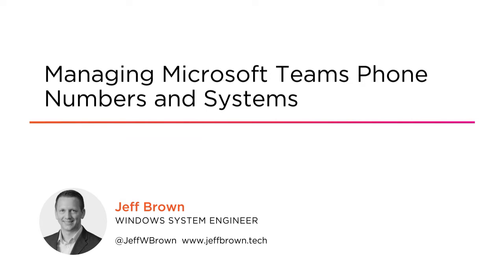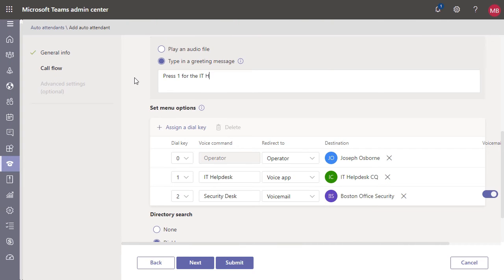Microsoft Teams Skills: Managing Microsoft Teams Phone Numbers and Systems Course Preview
Join Pluralsight author Jeff Brown as he walks you through a preview of his "COURSE TITLE" course found only on Pluralsight.com. Build your technology skills with Jeff Brown’s help by learning different options for providing access to phone system services, you will develop an understanding of the steps to provision phone numbers to your users and how to manage their calling experience, how to provide menu systems to incoming callers and distribute calls to groups of agents. Visit Pluralsight.com to start learning Microsoft Teams skills today!